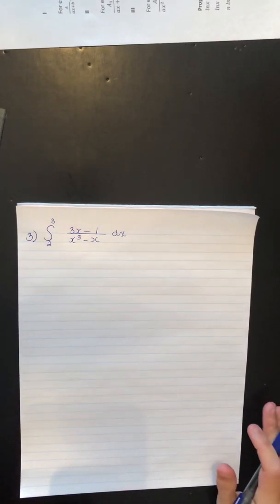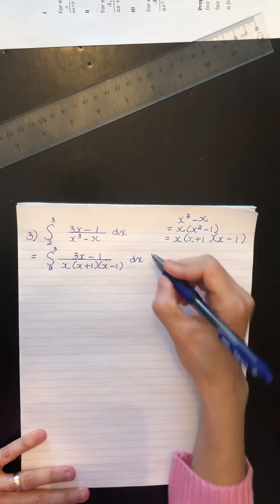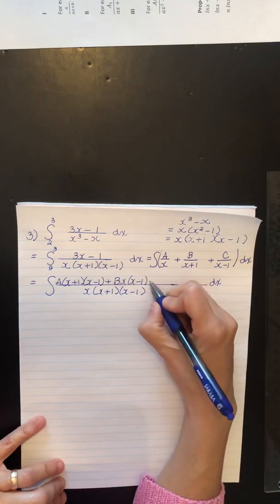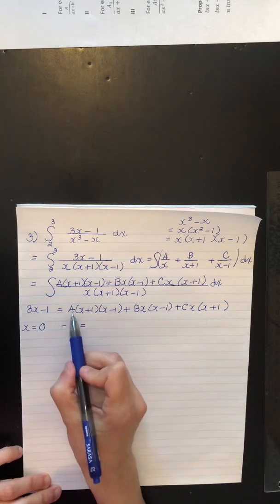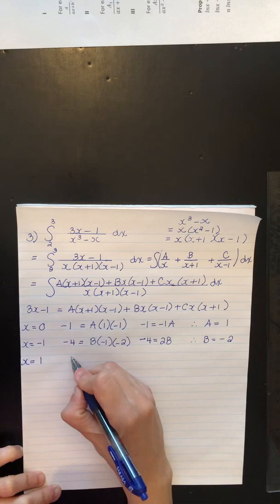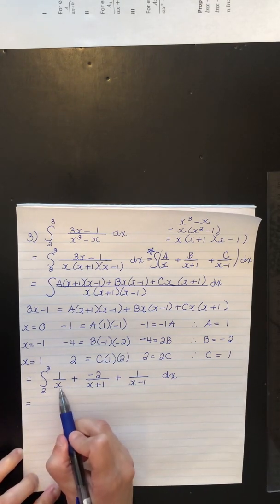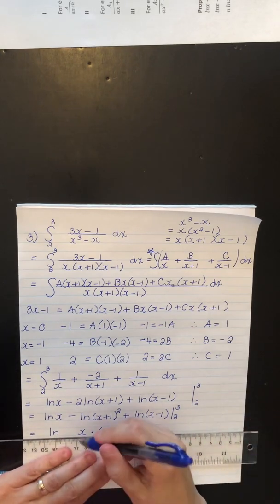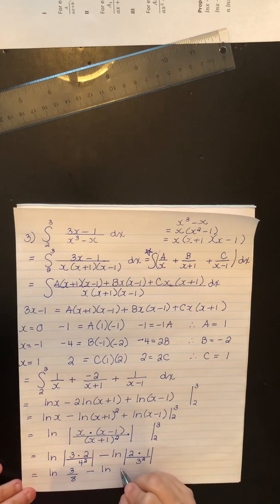unique linear example 3